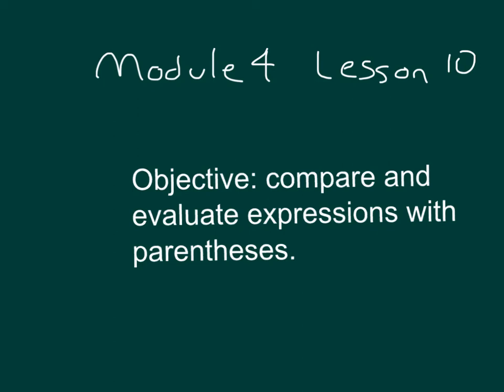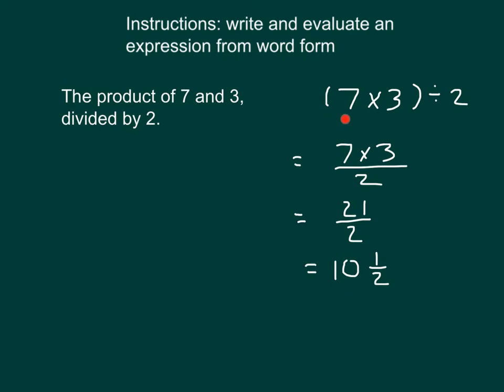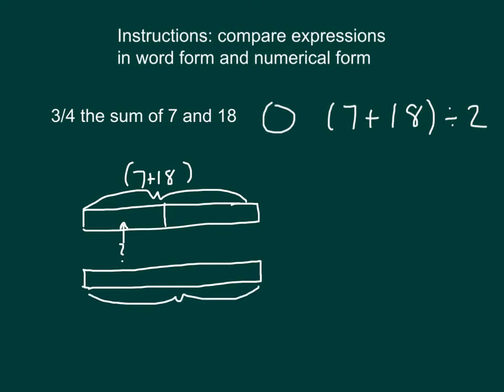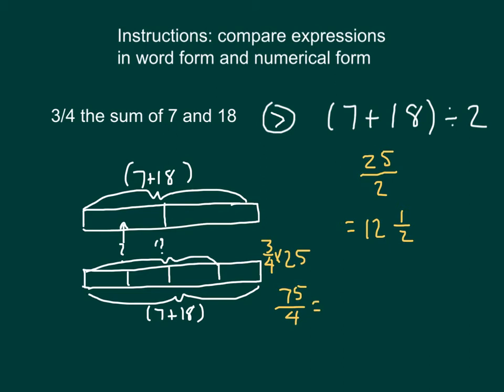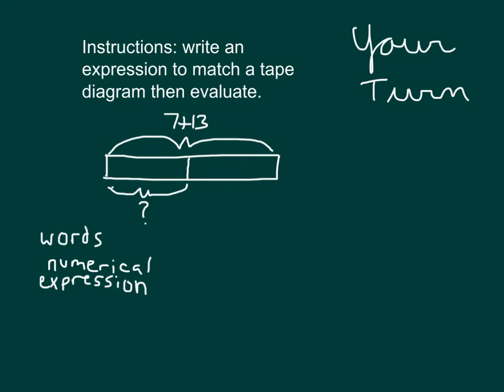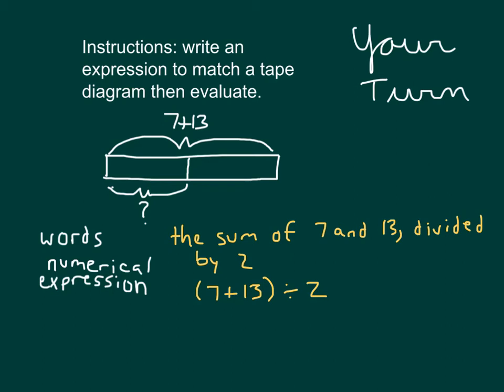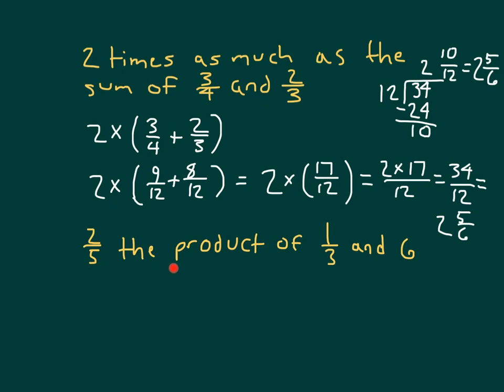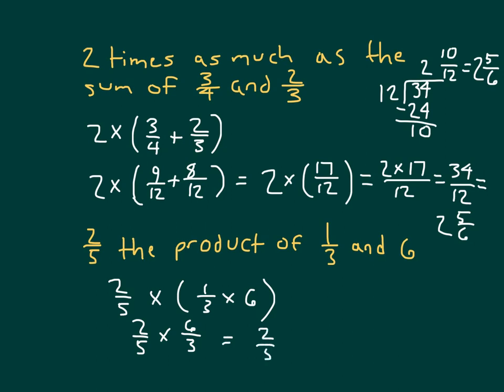Module 4 - Lesson 10